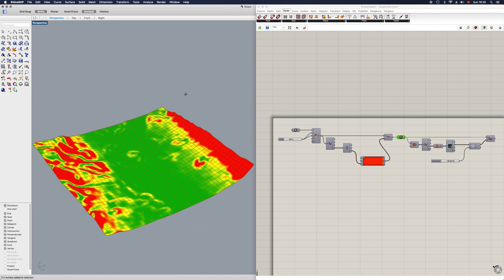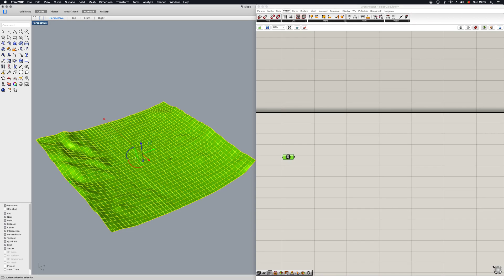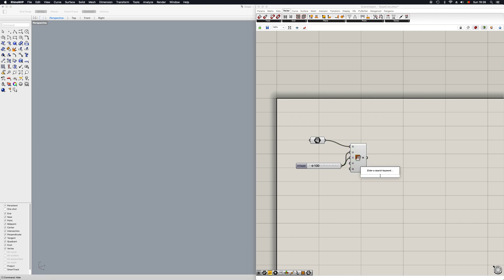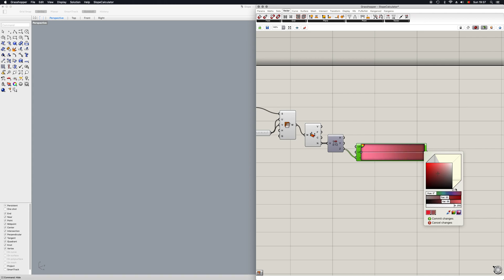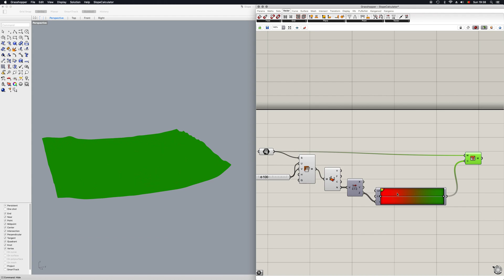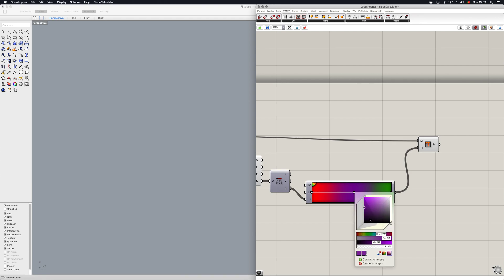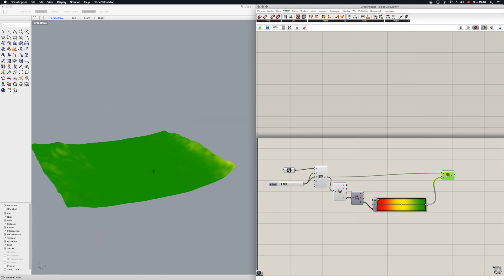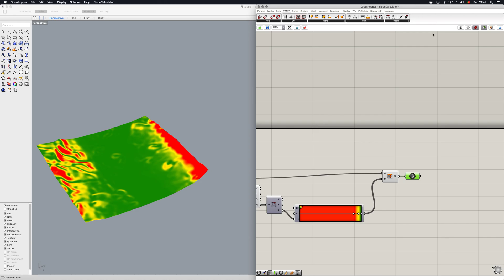How to Make a Slope Calculator: Part I - Rhino/GH Tutorial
Hey! New Series: Generators Starting with a simple Slope Calculator and Filter

0:00 Intro
0:41 Set
1:07 Mesh Surface
1:51 Mesh Deconstruct
2:03 Deconstruct Vector
2:19 Gradient
3:12 Mesh Colours
5:06 *Node Correction*